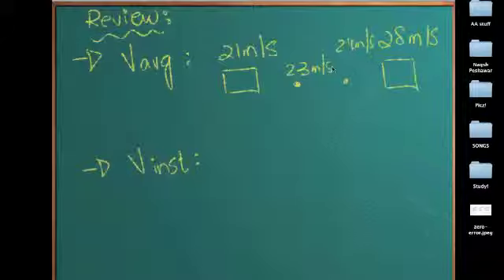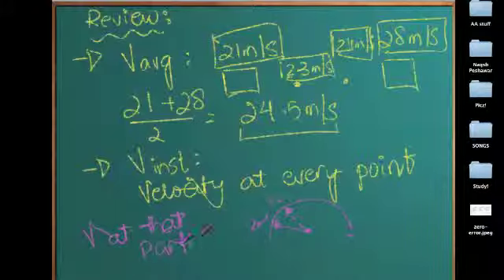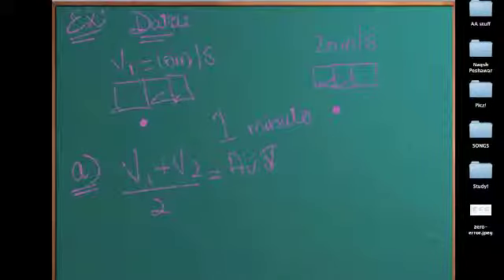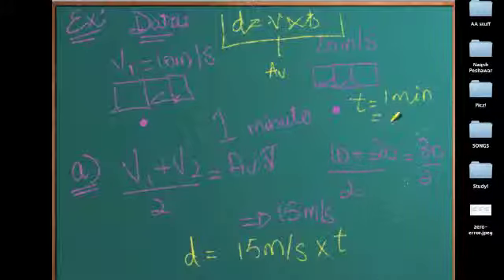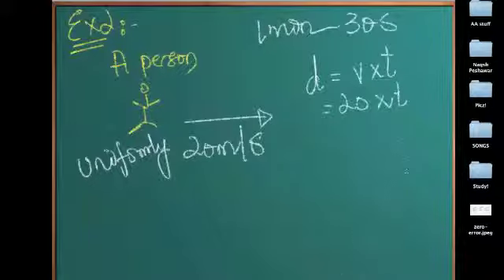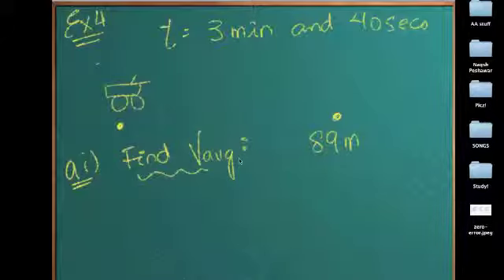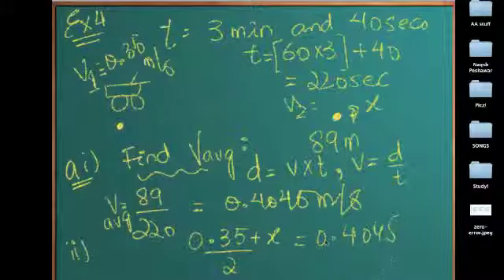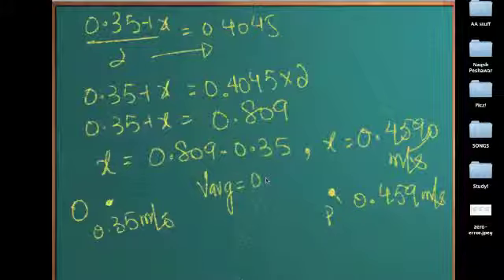Kinematics Lect 4 - Solving Problems related to Displacement and Velocity using *d=v/t*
Some more examples on Displacement and Velocity using d=v/t =)